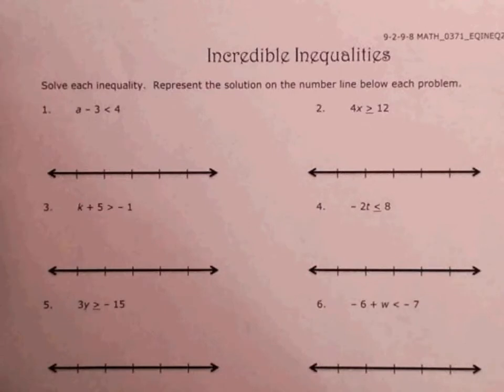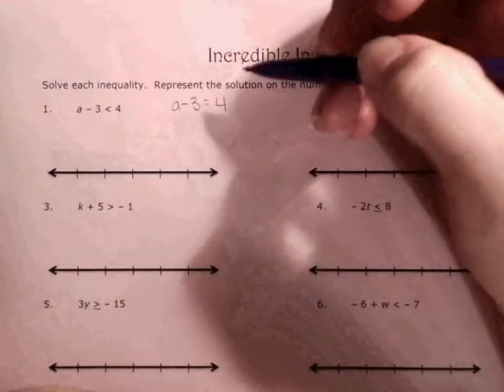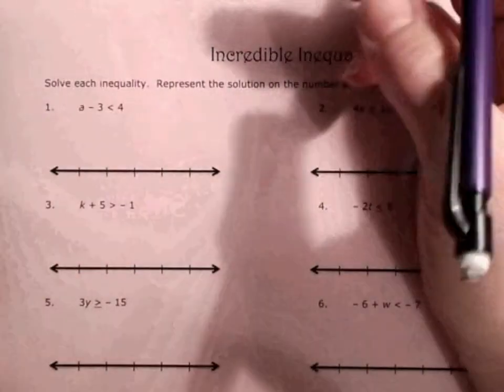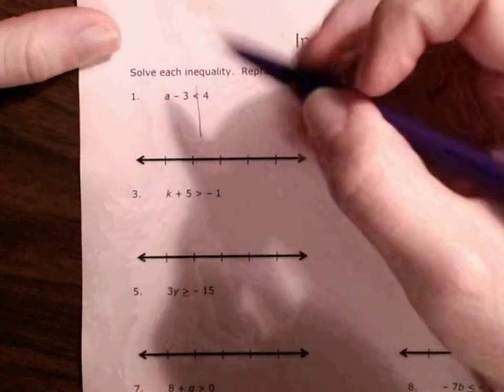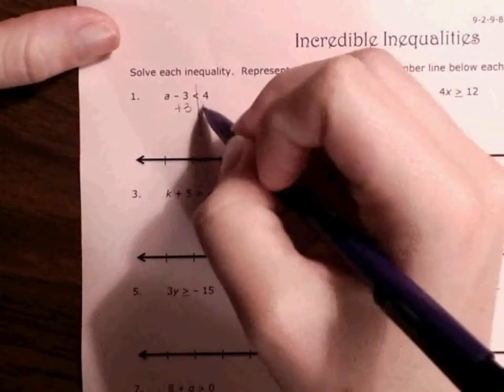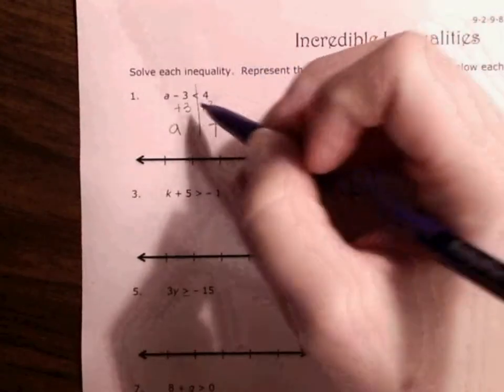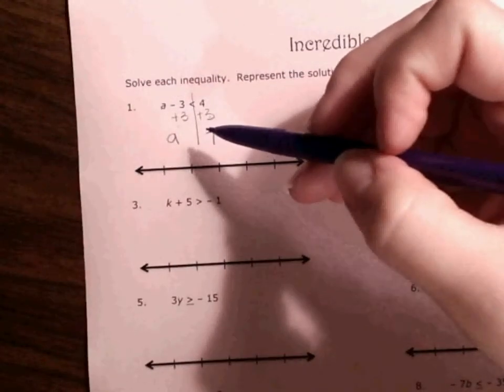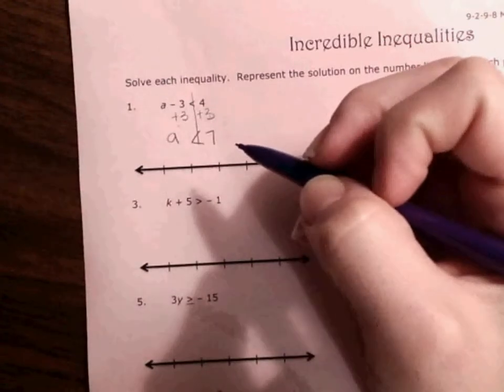Homework Help!:Incredible Inequalities